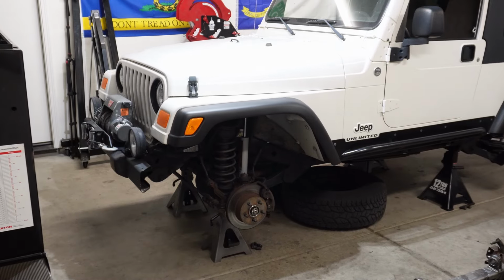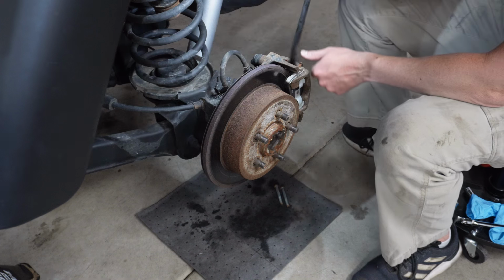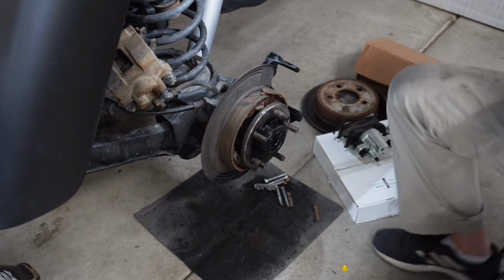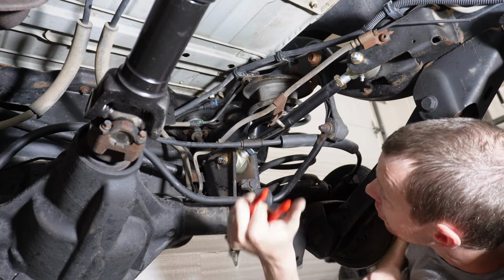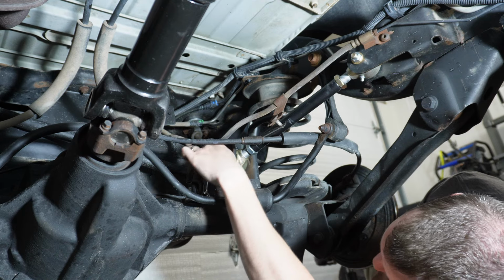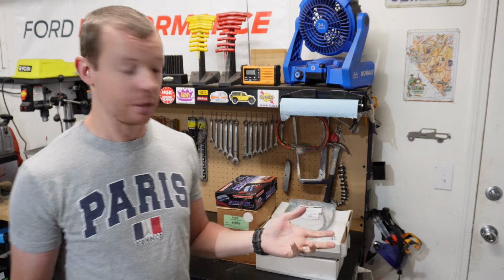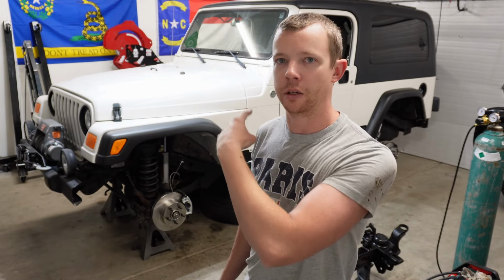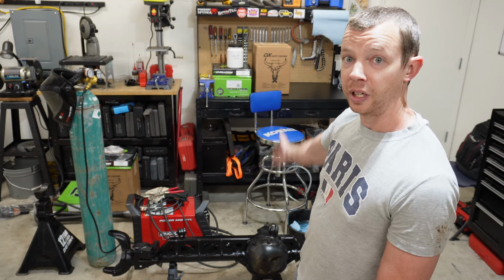Brake Overhaul on the LJ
All new Power Stop calipers, rotors, pads, and Rough Country extended stainless brake lines on my 2005 Jeep Wrangler Unlimited LJ. Would be the same for a TJ with the 44 rear.

Parts and tools:
Front brake kit
Rear brake kit
Extended stainless steel lines
Line wrenches
Carbide scrapers